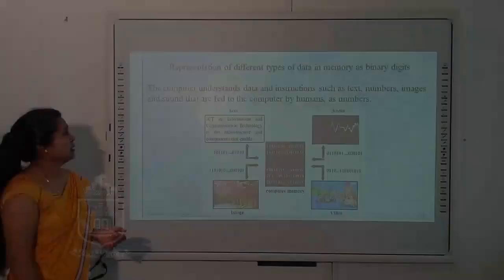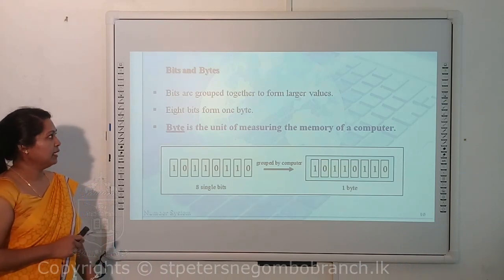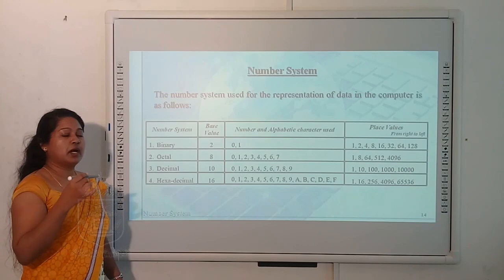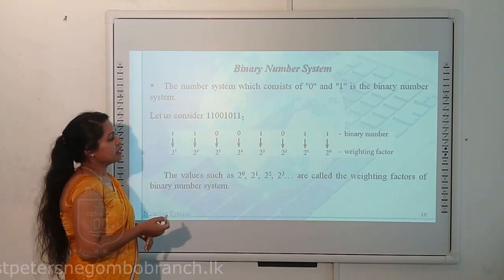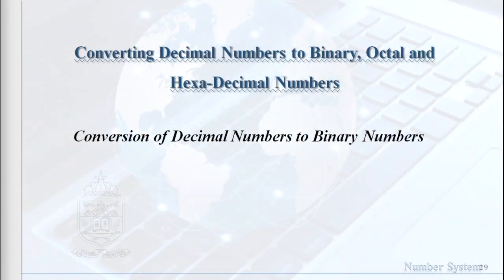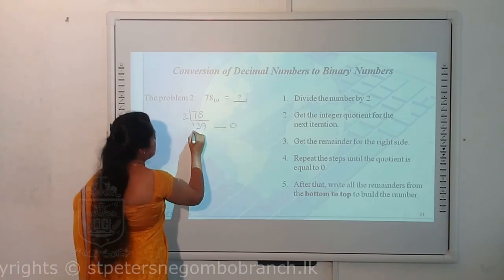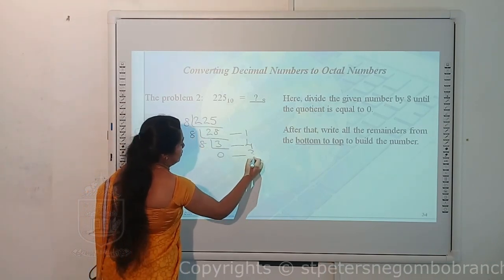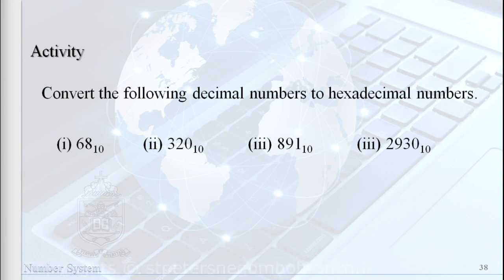Number System - ICT (Grade 10)